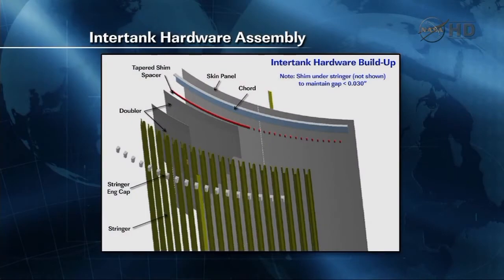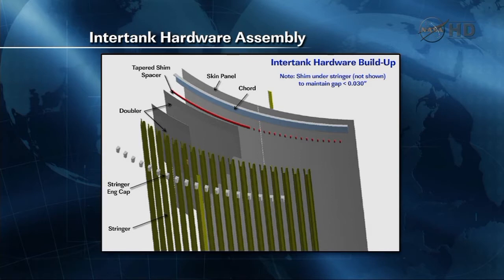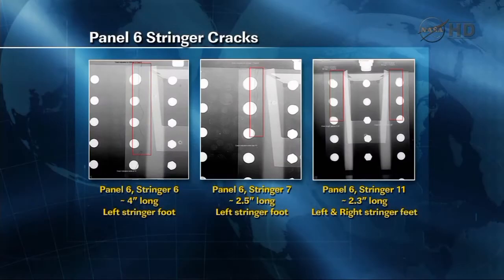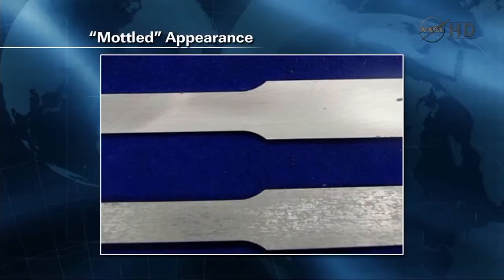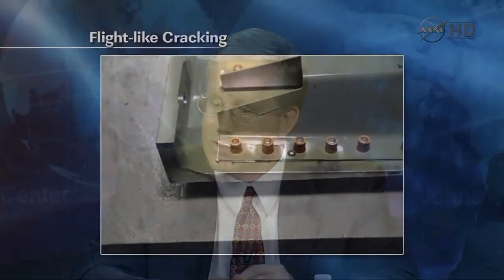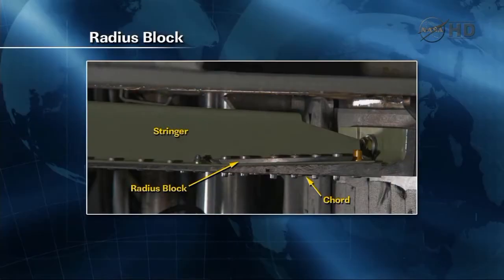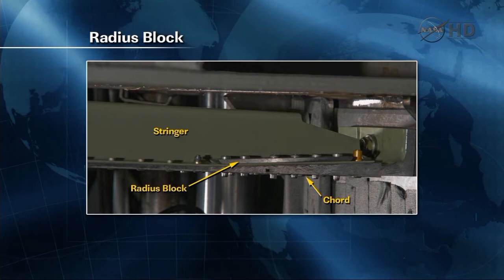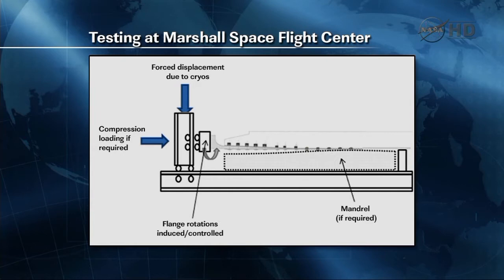STS-133 Status Briefing - January 11, 2011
NASA managers hold a news conference to announce they have found the cause of cracks in shuttle Discovery's external fuel tank.